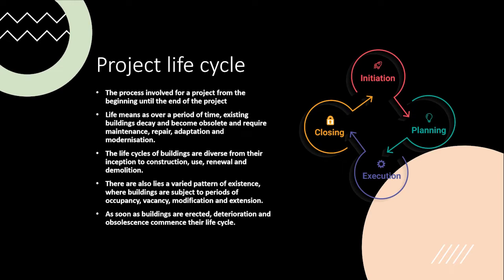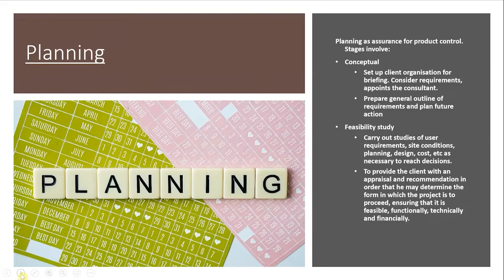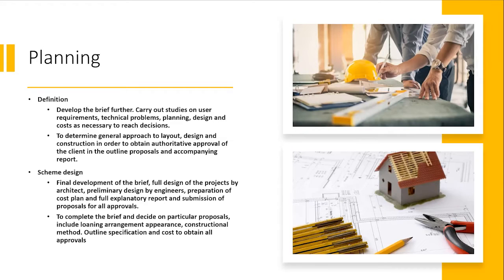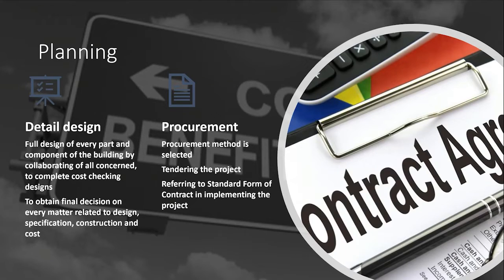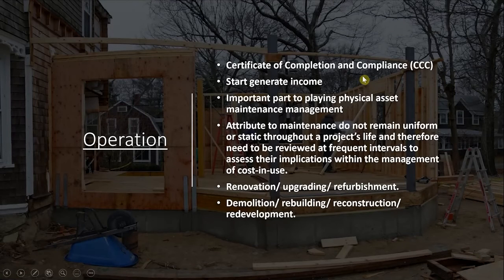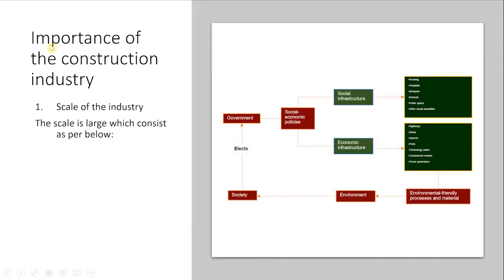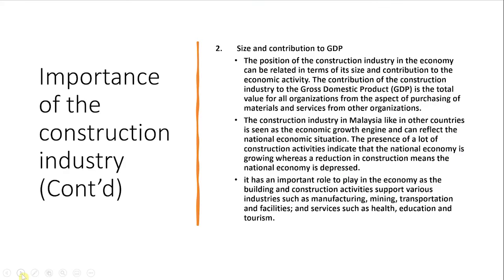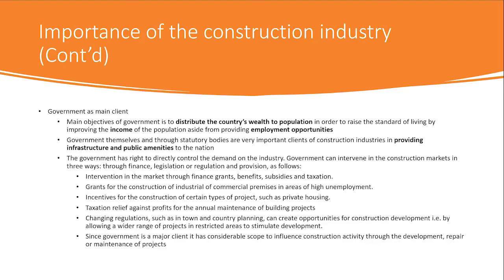Chapter 2-Introduction to Construction Industry-2